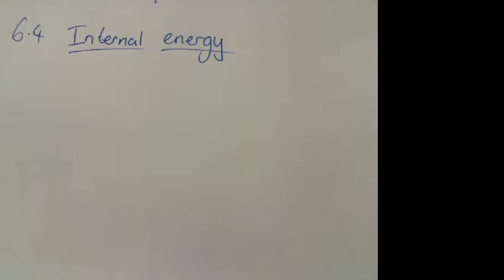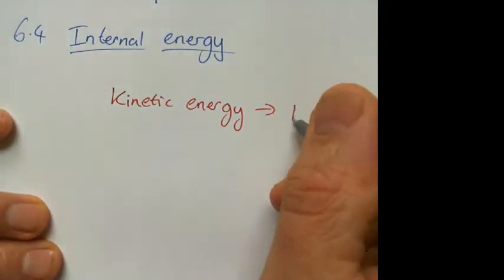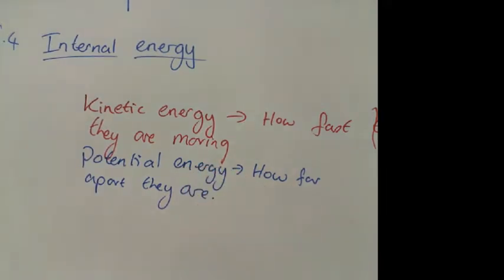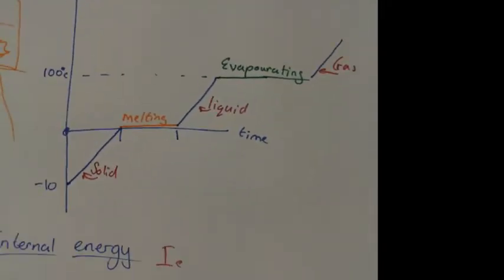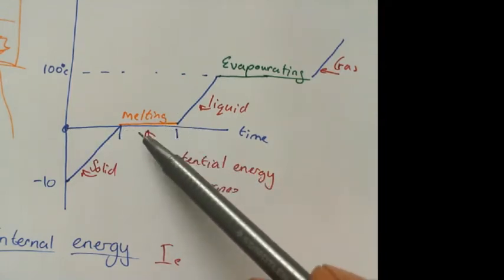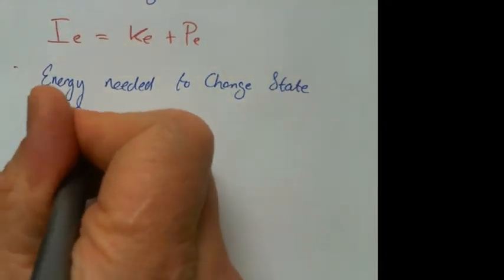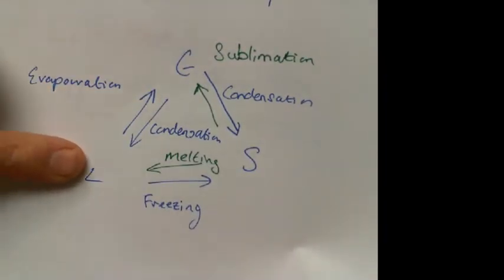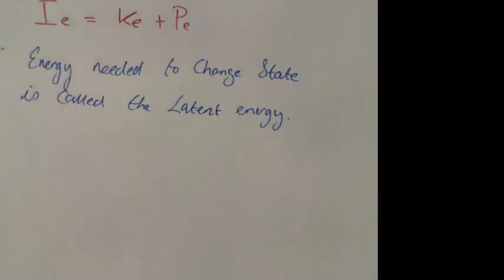P6 4 Internal energy